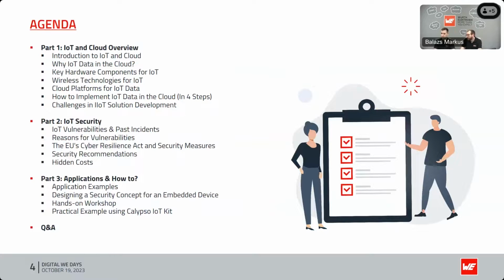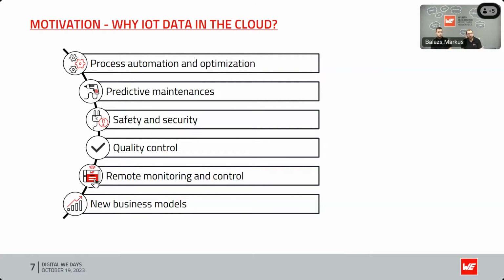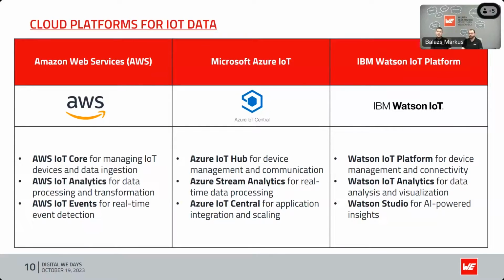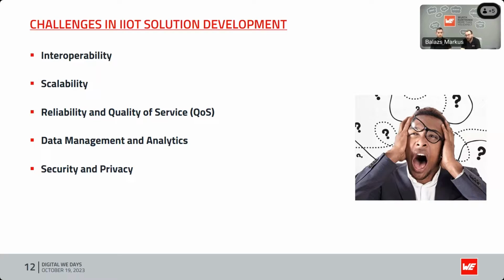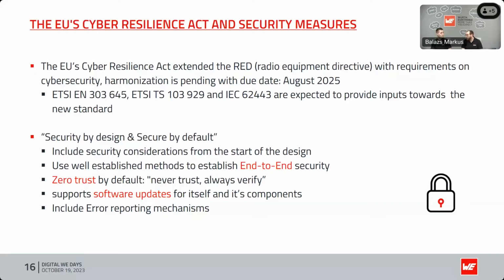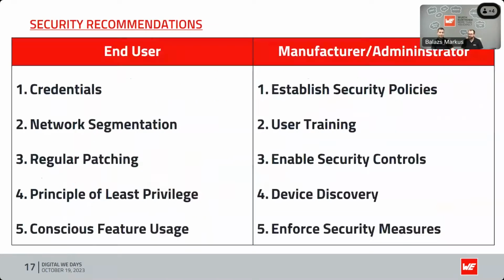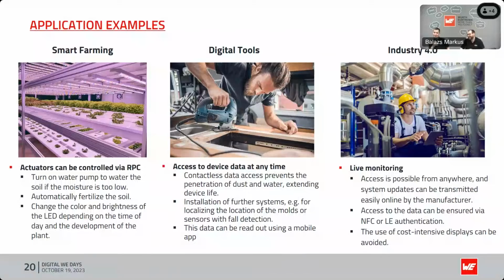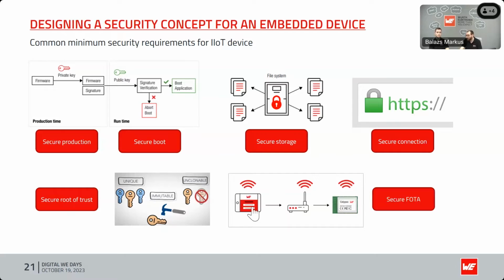Enough with the Theory - What it Really Takes to Get Sensor Data into a Cloud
Speaker: Adithya Madanahalli | Duration: ca. 45 min incl. Q&A

It is very clear that in the age of the fourth industrial revolution, “Data” is the new “Steam engine” that accelerates advancement in technology. Secure connection from the field to the cloud always creates a major challenge in any modern IIoT solution. In the wake of new upcoming legislations (for example, Delegated Act for Cybersecurity to meet the RED in the EU) with respect to data security and privacy, this challenge becomes more pressing. In this webinar, we present an easy way to get your IIoT project off the blocks and on the way using simple tools.

Intro: 00:00
Präsi: 01:45
Q&A: 34:49